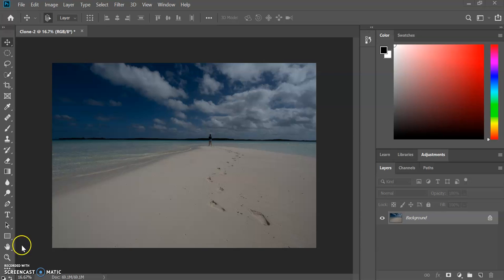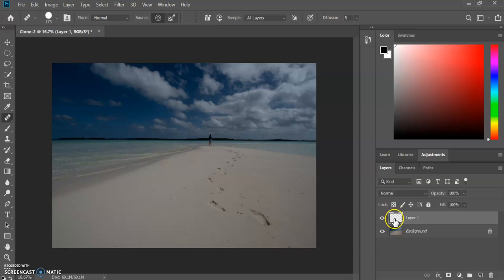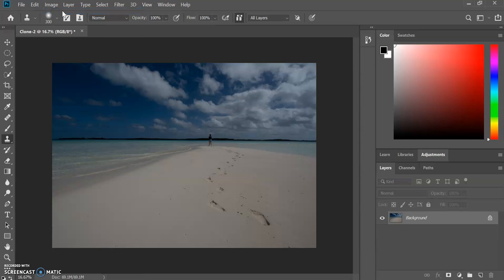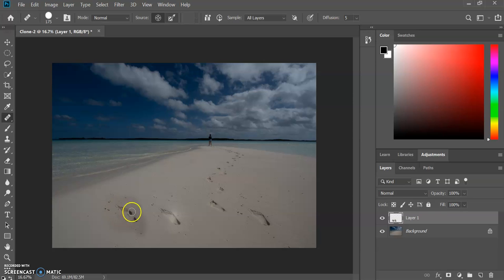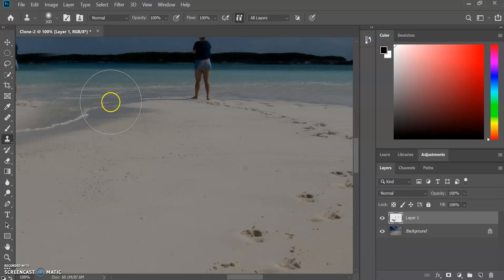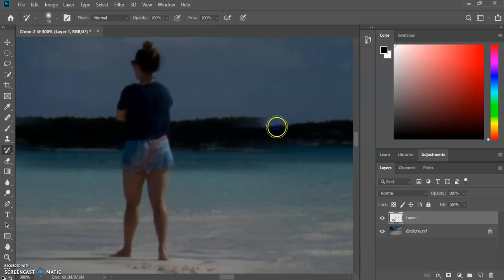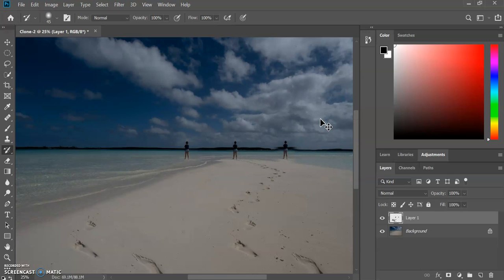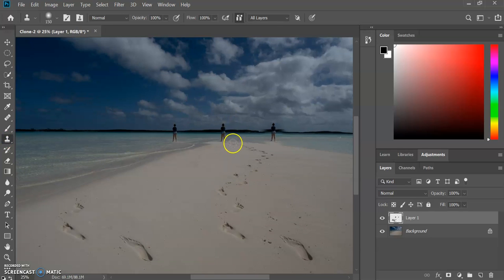Photoshop Tutorial 7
Using the Clone tool vs Healing Brush, and using the History Brush to alter and adjust images.